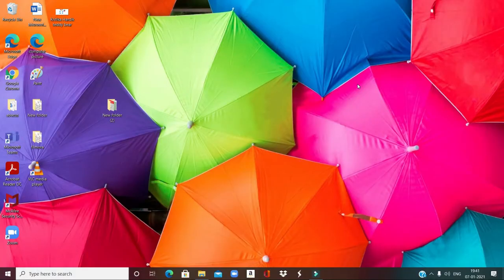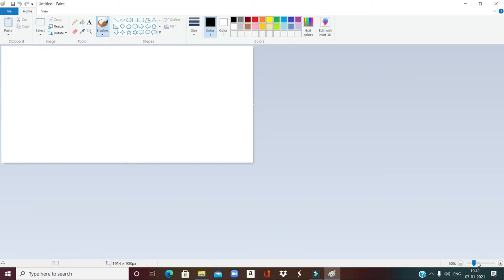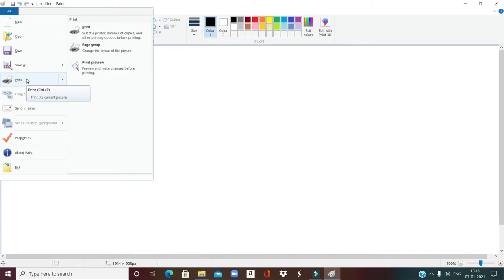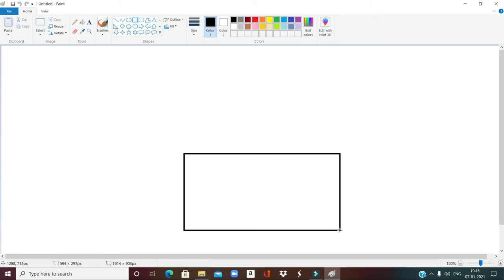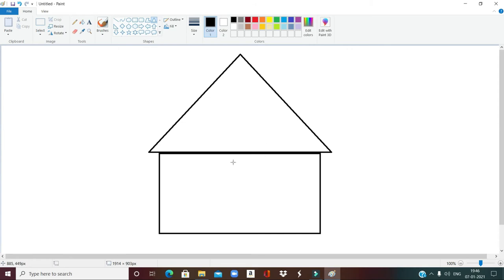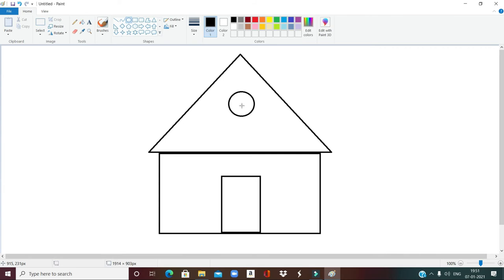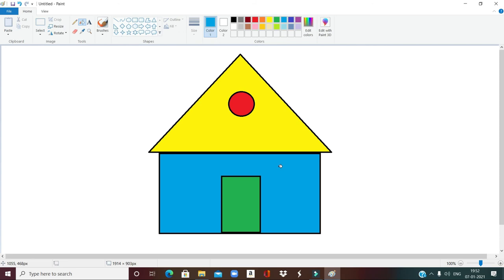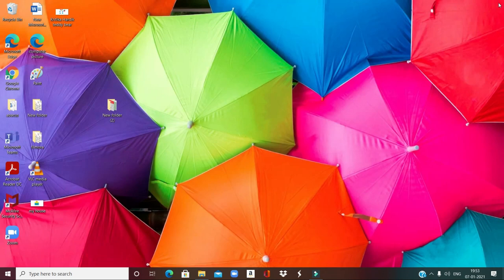Microsoft Paint Tutorial | Paint Class 1 English| Paint Complete Tutorial For kids Abacus with Sneha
Microsoft  Paint Complete Tutorial In Hindi", "Microsoft Paint Tutorial", "Easy method of Painting using MS Paint